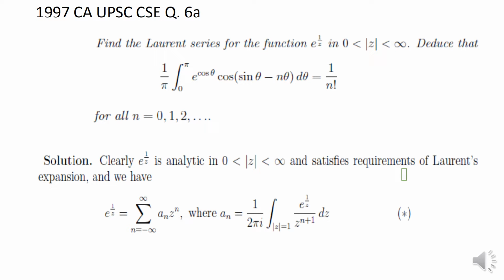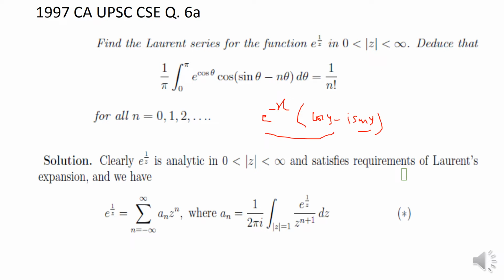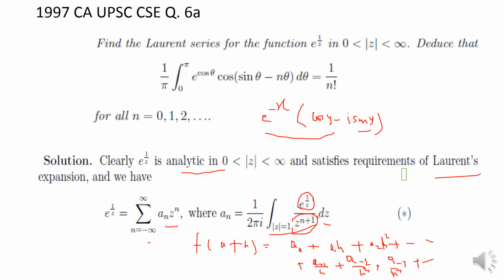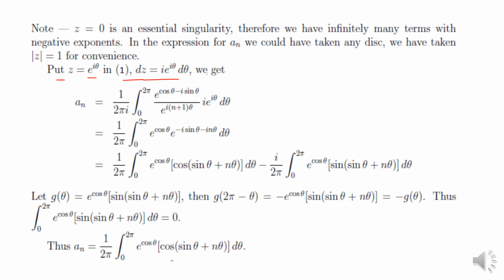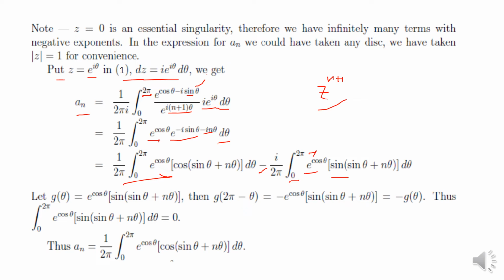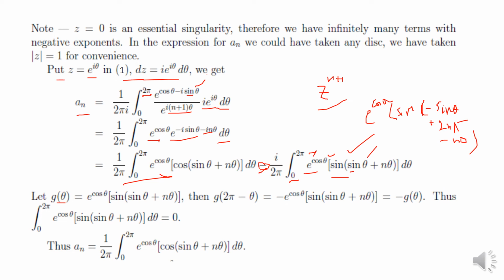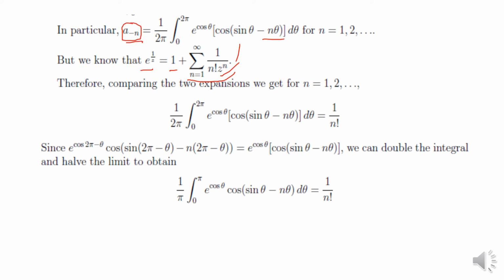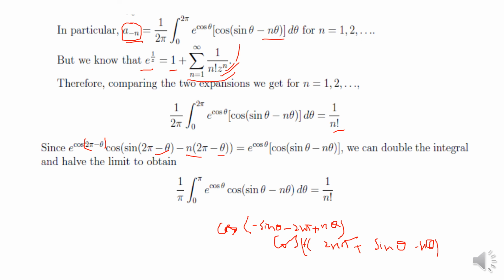Find the Laurent series for the function e^1/z in...PYQ 1997 Q. No.6A UPSC CSE MATHS Optional Paper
Find the Laurent series for the function e^1/z in ...is less than mod z less than infinity.

 PYQ 1997 Q. No. 6A Complex Analysis UPSC CSE MATHS Optional Paper II